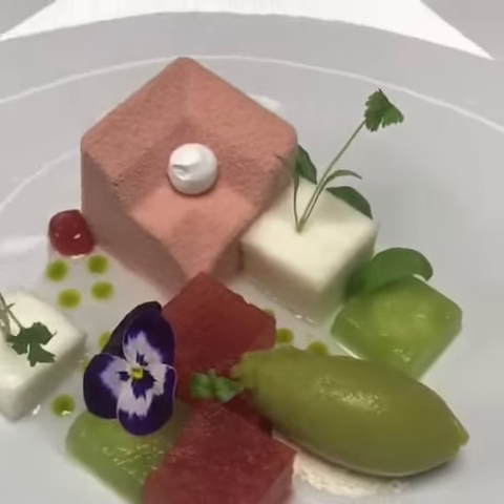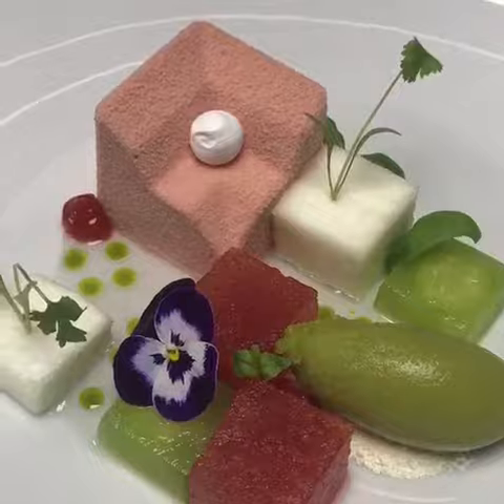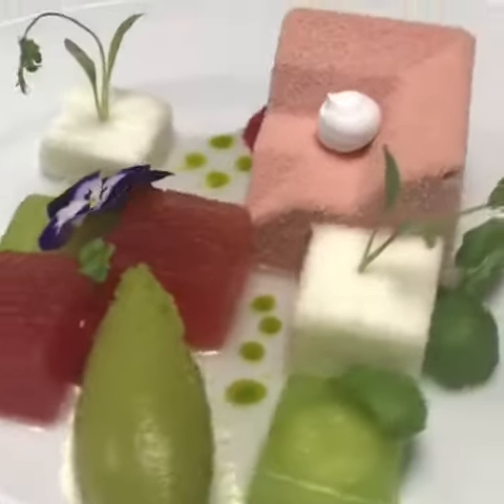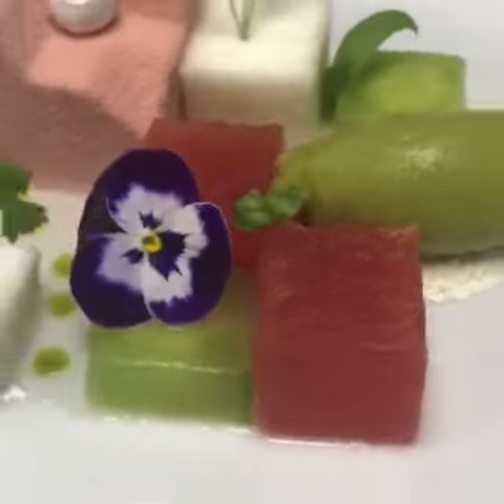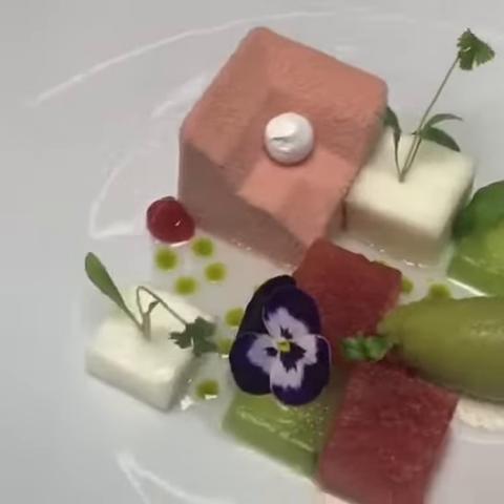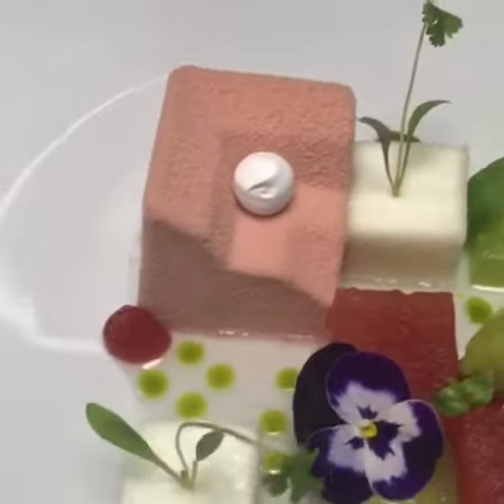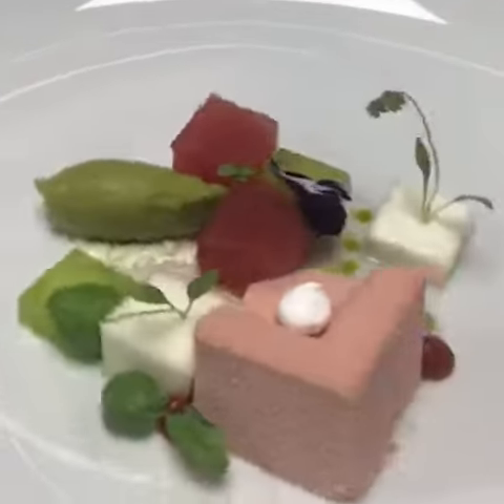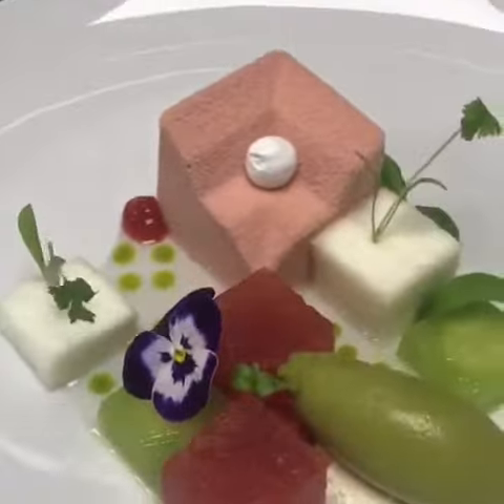Kerthgumbs strawberry watermelon cucumber, gin & basil